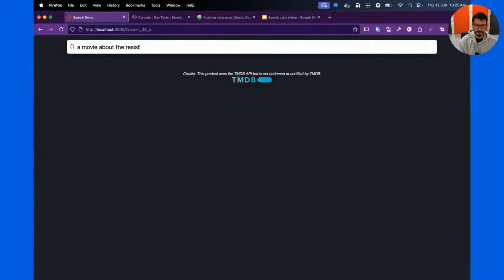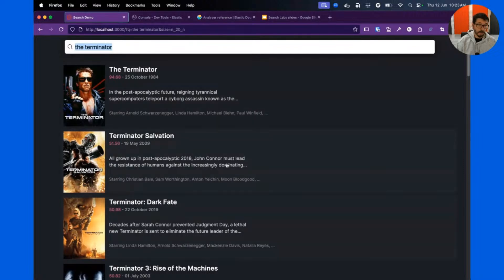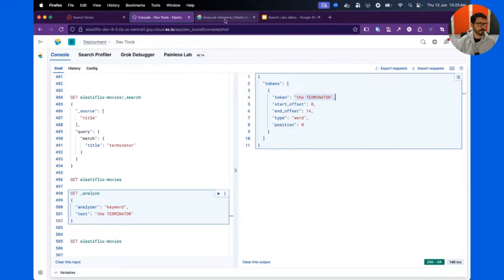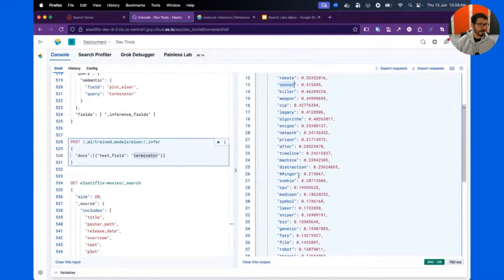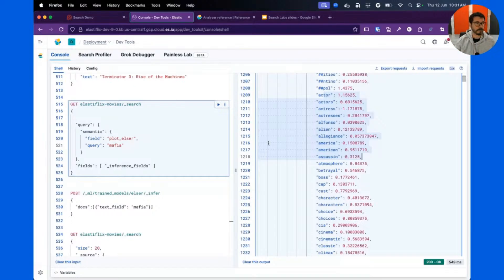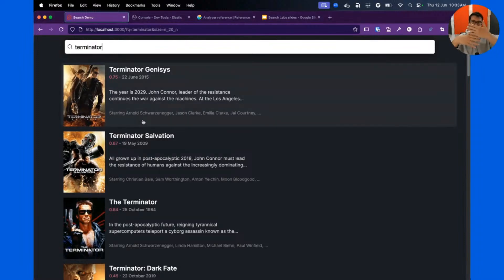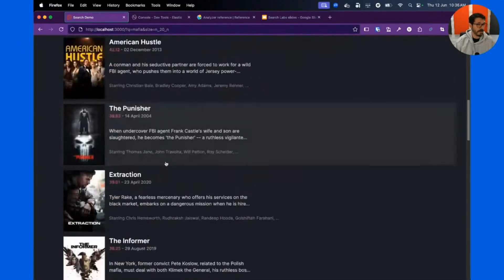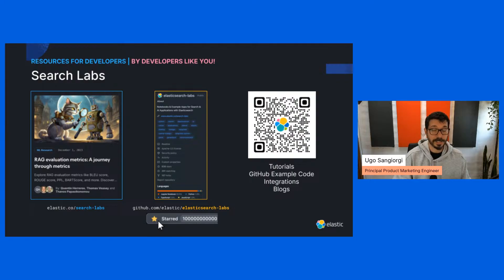How to build an advanced semantic search engine with hybrid search | Elasticsearch Coding Sessions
Get ready to say 'Hasta la vista, baby' to outdated search methods as we take a closer look at semantic search, using a data set of some all-time favorite sci-fi 🤖 and horror movies!

Join Ugo Sangiorgi, principal product marketing engineer, for a 20-minute coding session  to learn about:

- The fundamentals of full-text search and its token-matching process
- How semantic search leverages vector embeddings for deeper understanding
- Step-by-step implementation of hybrid search using Elasticsearch
- The role of retrievers such as reciprocal rank fusion (RRF) and linear retrievers in merging search methods

💡 Key Highlights:
- Live demonstration using a movie search application featuring some classic sci-fi and horror films
- Detailed walkthrough of configuring search fields and connectors
- Insights into scoring mechanisms and balancing semantic with full-text search

0:00 - Introduction
0:55 - Lexical search
06:38 - Semantic search
12:00 - Hybrid search
17:18 - Q&A

- Follow Ugo on LinkedIn or catch up on his latest Search Labs blogs

If you’re looking to add AI-driven search to your app, product, or website, this session is for you. Let's dive into the world of hybrid search with Elasticsearch!